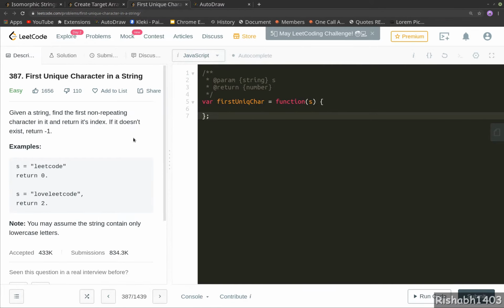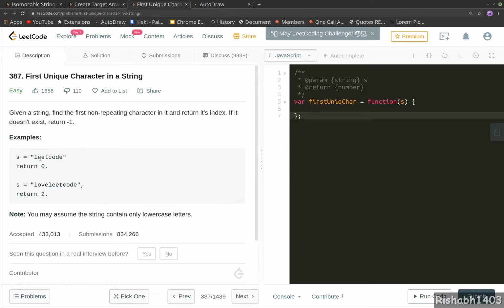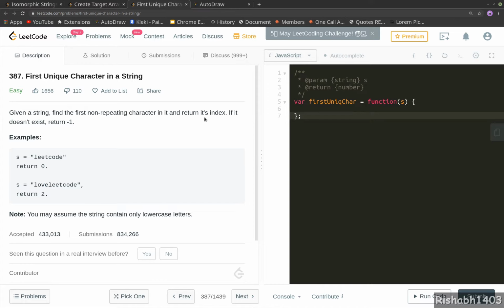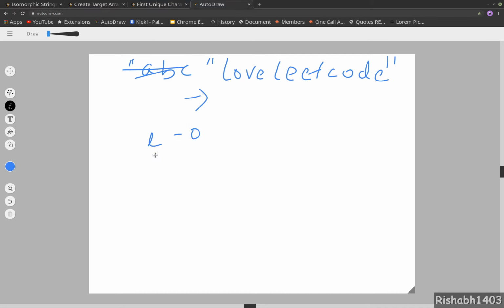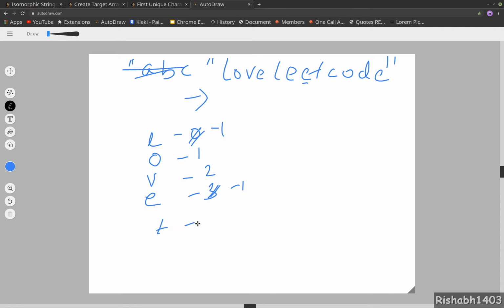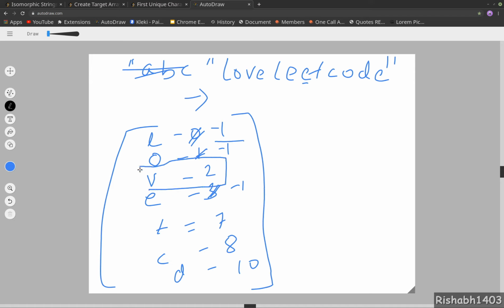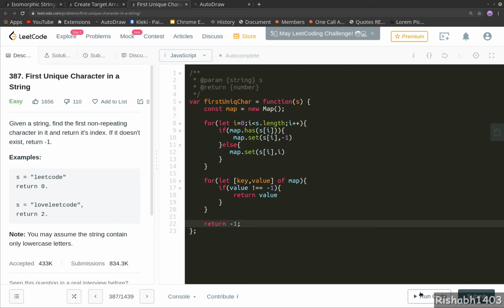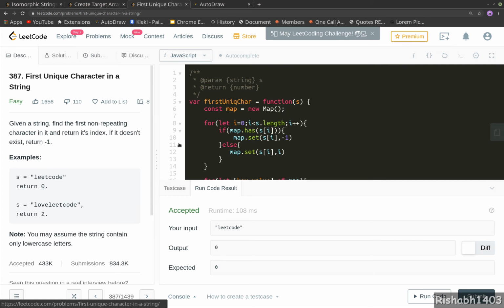EP100 Coding Interview Question | First Unique Character in a String in JavaScript | Leetcode 387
In this one, we will solve the First Unique Character in a String from leetcode in JavaScript.